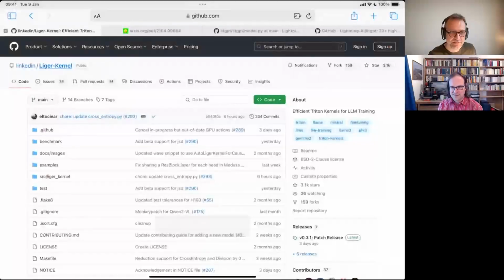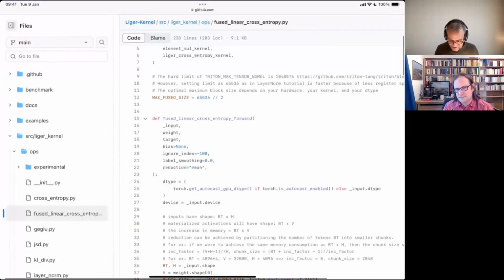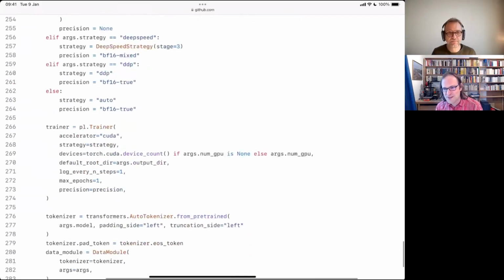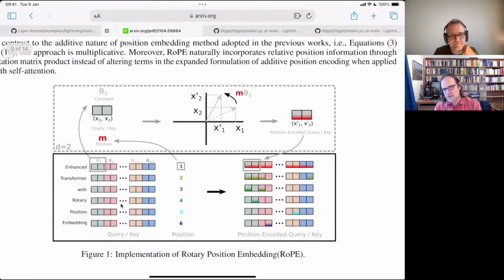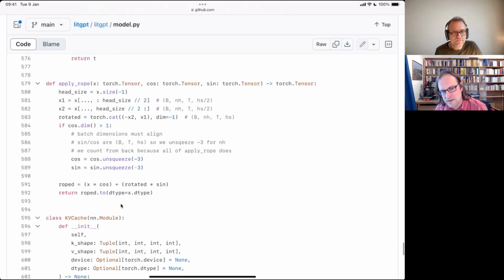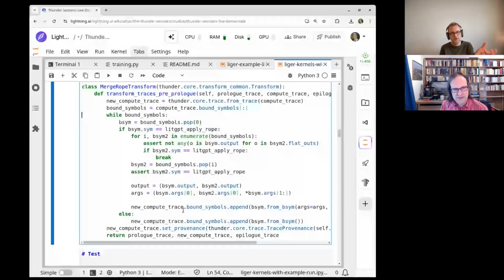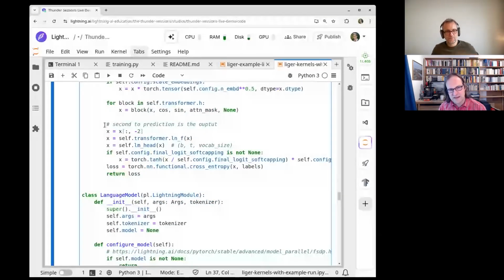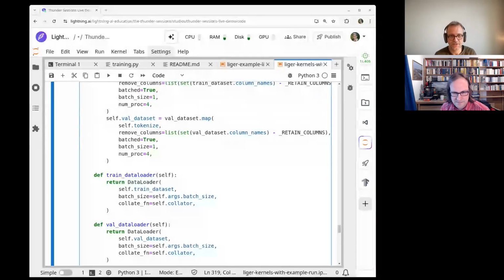The Thunder Sessions | Session 10 | LLL: Liger-Kernel+LitGPT+Llama 3.2